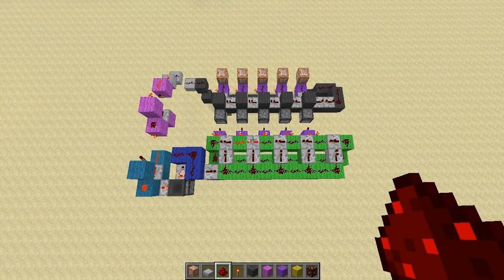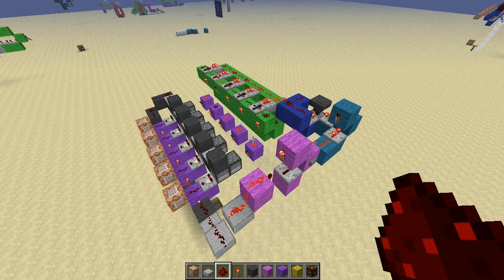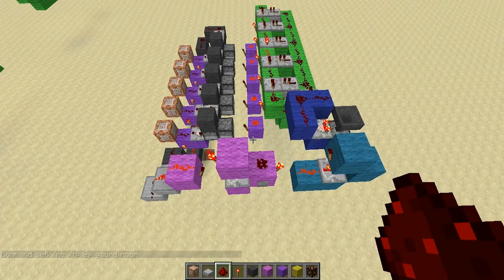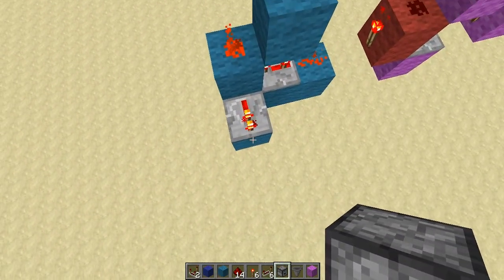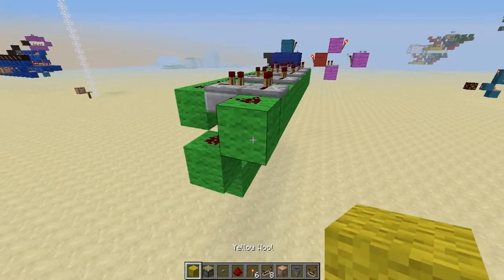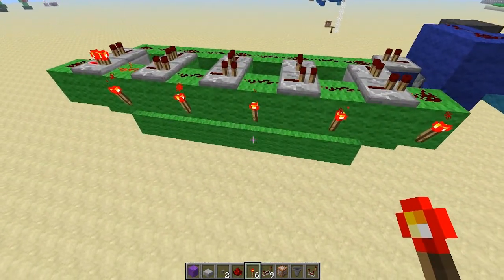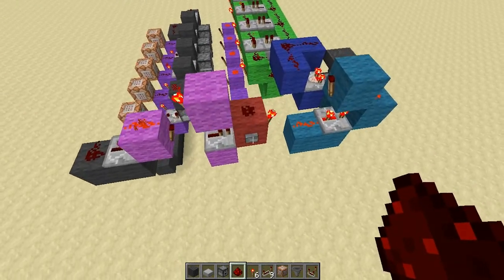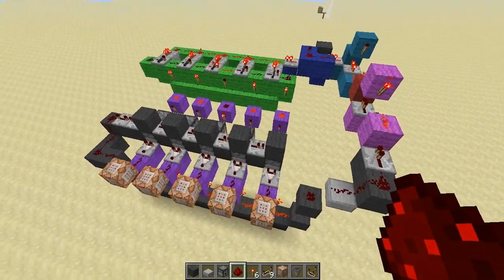[Minecraft Tutorial] Randomized Player Teleporter [1.5+]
Today I show you how to build a mechanism in Minecraft that allows you to teleport players to random locations.